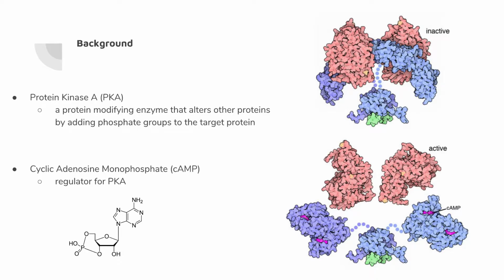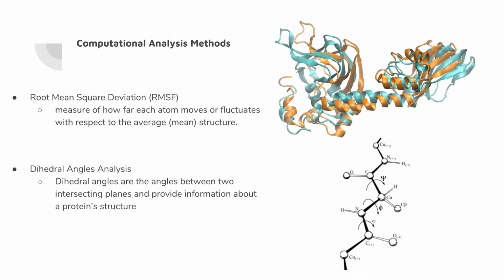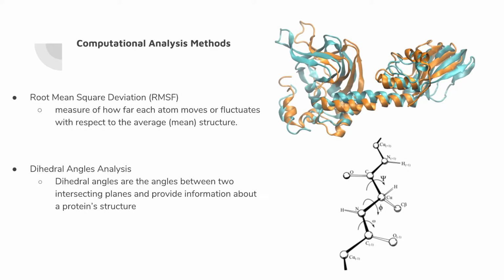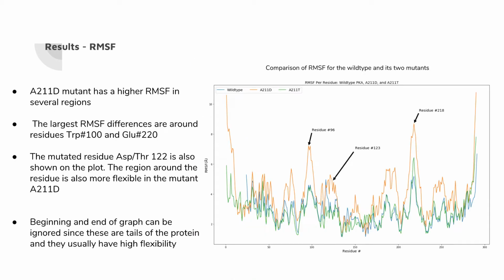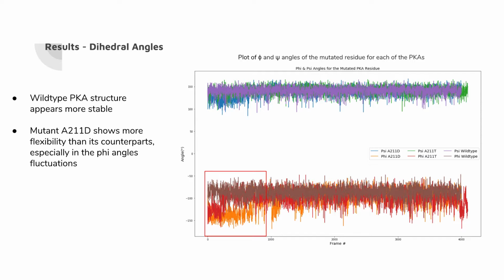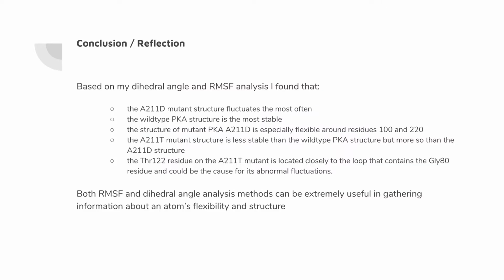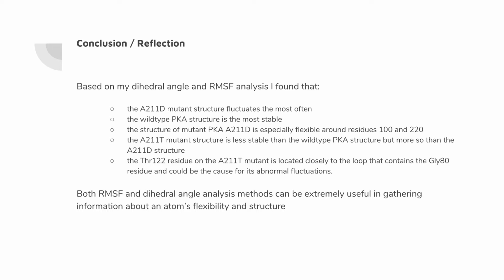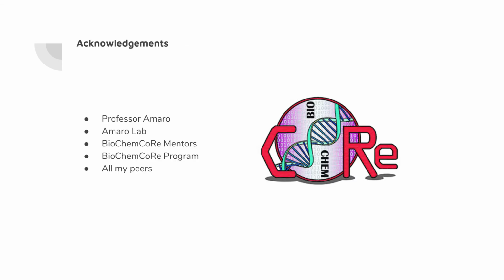Ben Konecny - Variation in Residue Fluctuations and Dihedral Angles Between PKAs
Ben Konecny visualizes Molecular Dynamics simulation data of three variations of Protein Kinase A (PKA): the A211D mutant, the A211T mutant, and the wildtype, and he analyzed the simulation using Root Mean Square Fluctuation (RMSF), Ramachandran Plots, and Dihedral Angles.